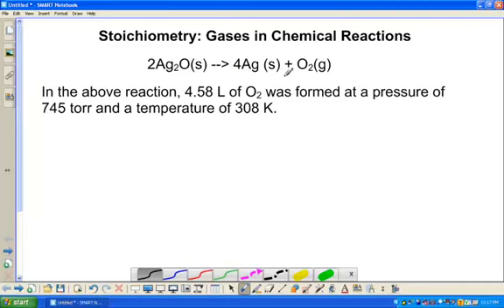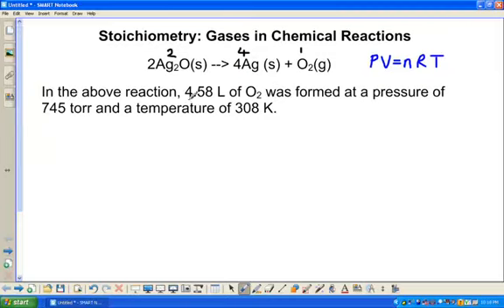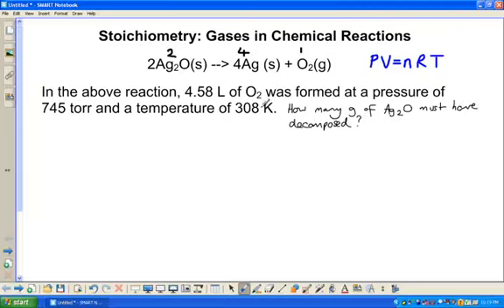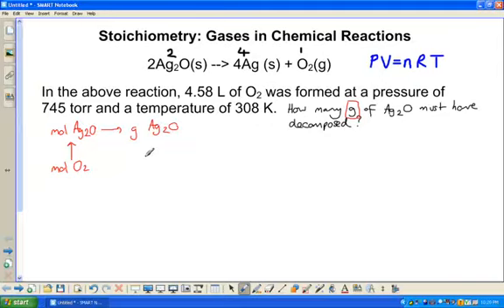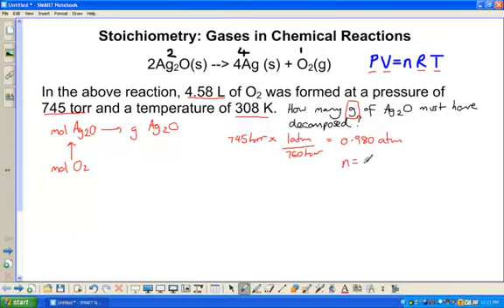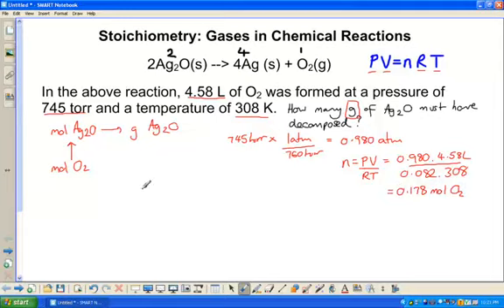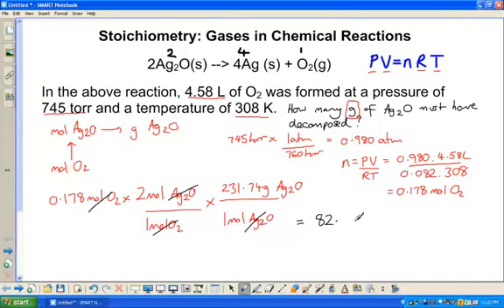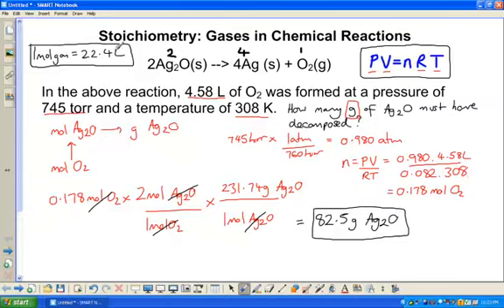Gas Stoichiometry in Chemical Reactions